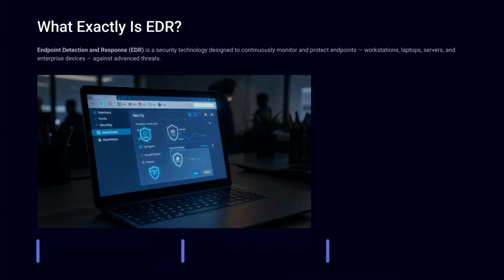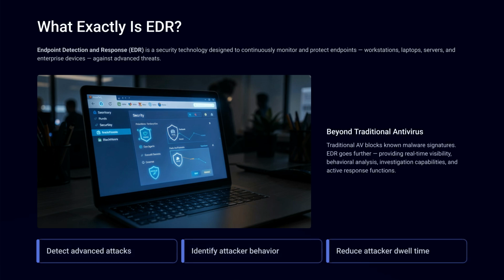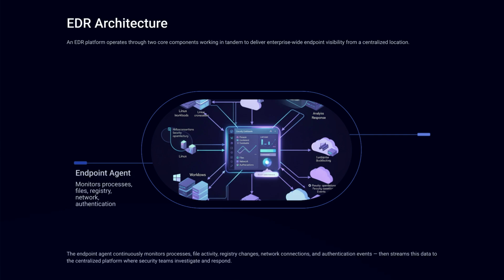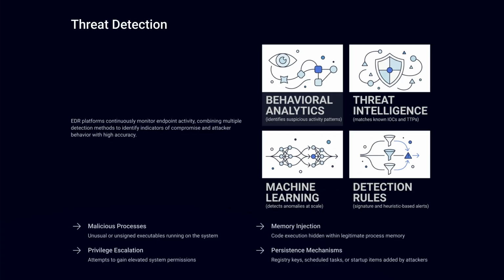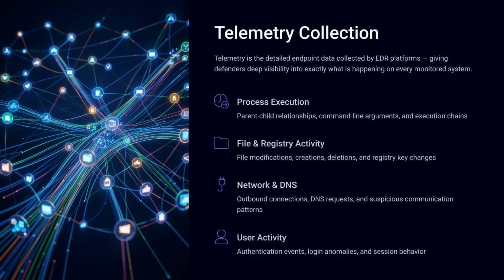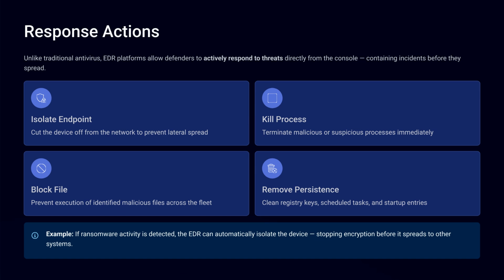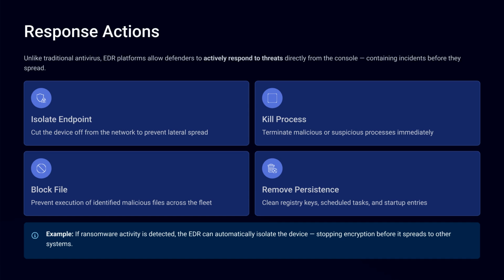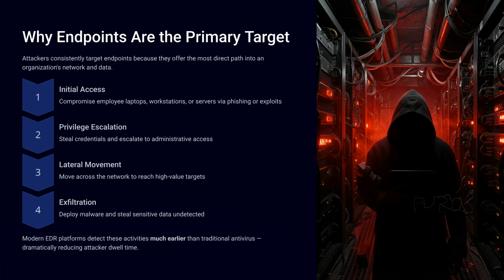Lecture 23 : Endpoint Detection & Response EDR | Blue Team Defensive Security